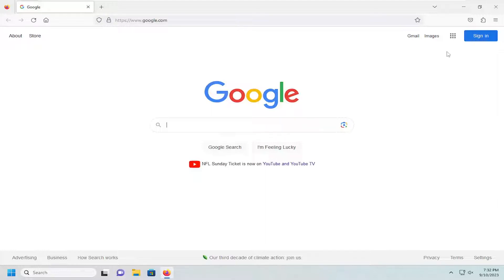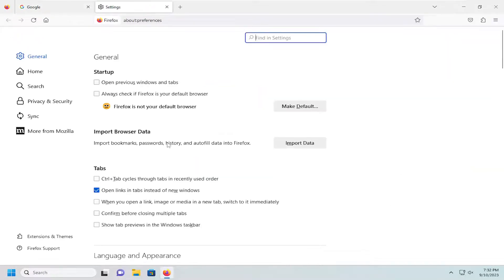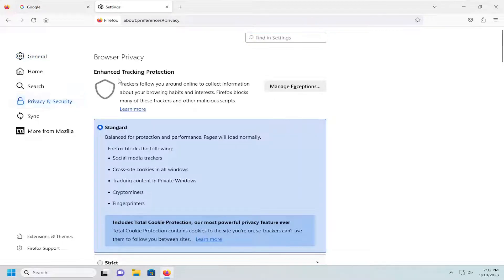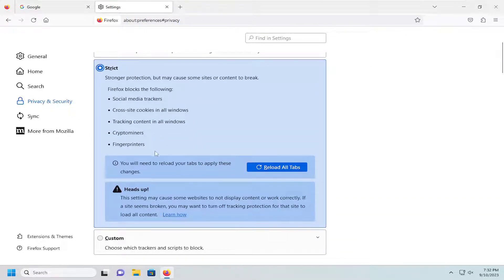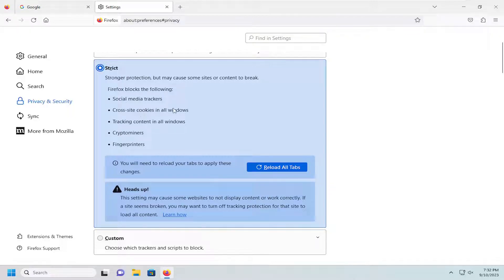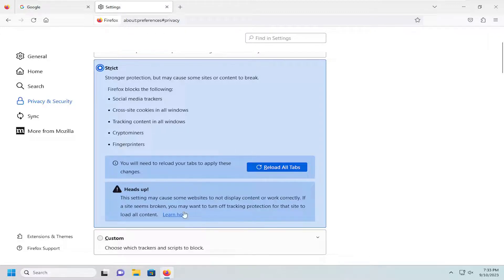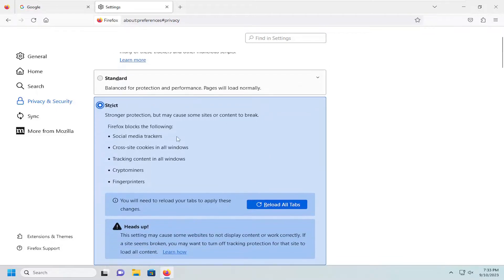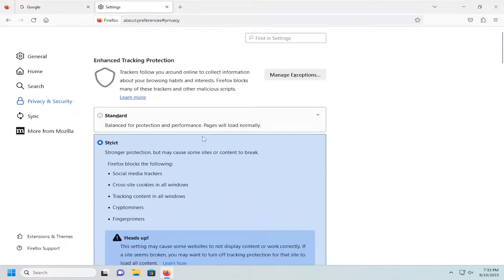How to Enable Enhanced Tracking Protection in Mozilla Firefox [Guide]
Staying secure online is more important than ever. Here's how to use Firebox's built-in tracking protection tool to help.

Issues addressed in this tutorial:
disable enhanced tracking protection Firefox
enhanced tracking protection in Firefox
how to turn off enhanced tracking protection in Firefox
Firefox enhanced tracking protection
turn off enhanced tracking protection Firefox
how to disable enhanced tracking protection in Firefox
Firefox turn off enhanced tracking protection
Firefox enhanced tracking